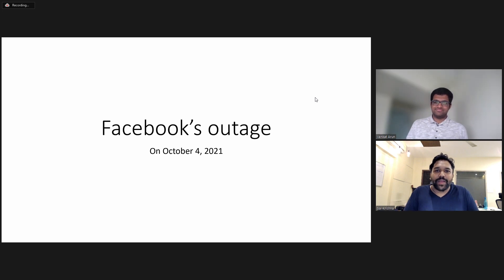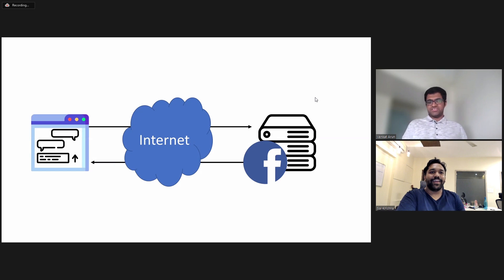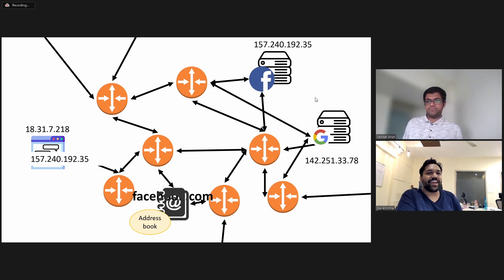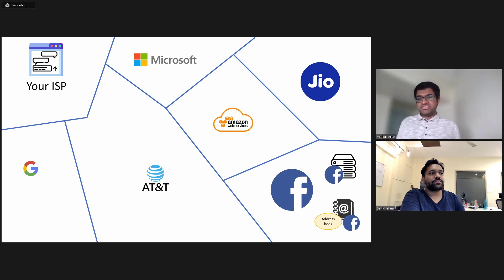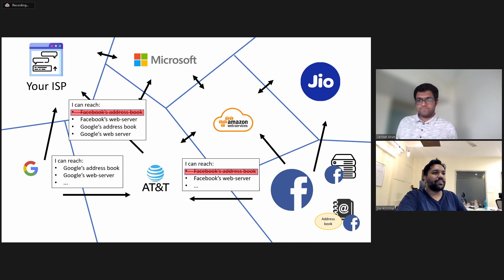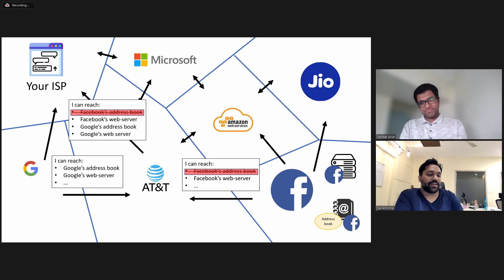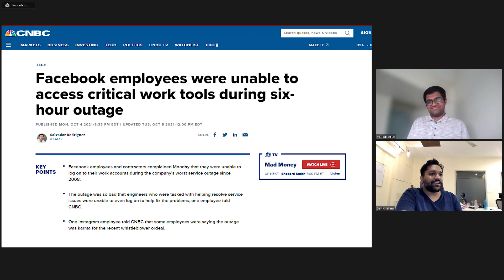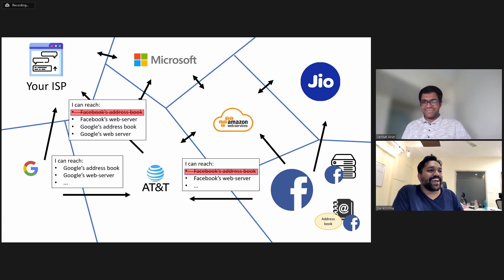MIT researcher explains what caused the Facebook outage | Venkat Arun | Sai Krishna